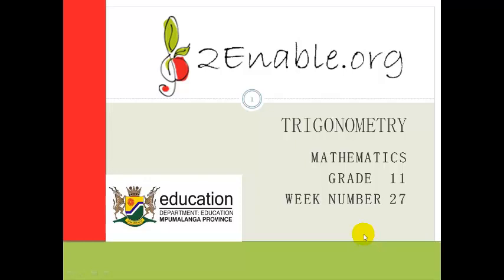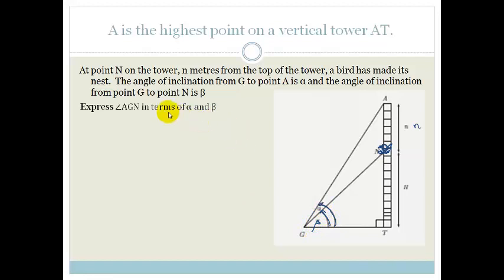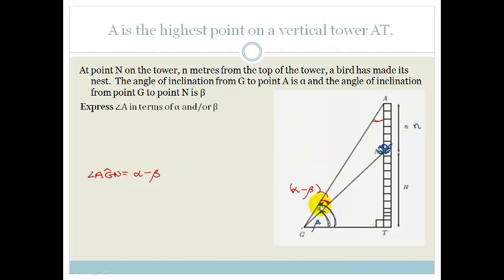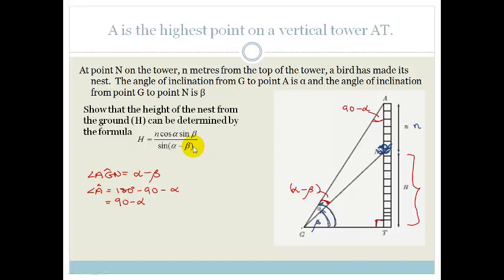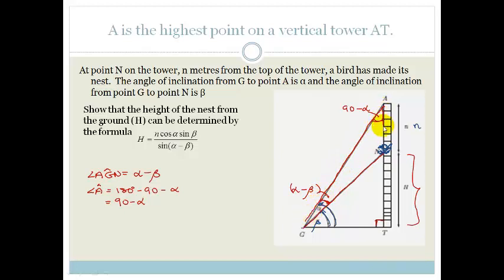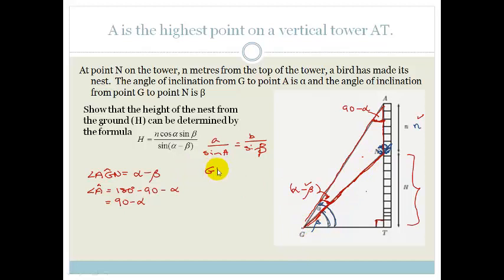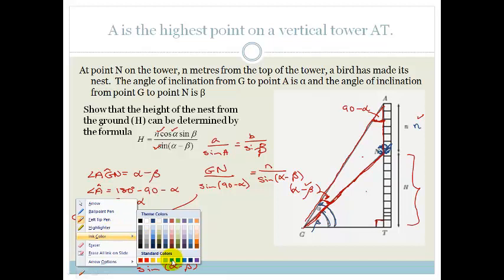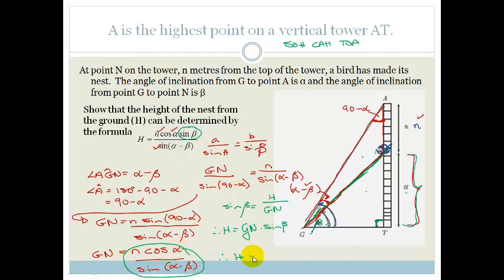Week 27 Lesson 3 Mixed examples